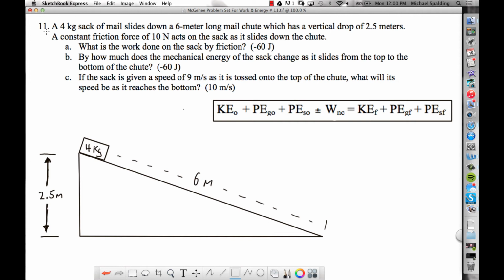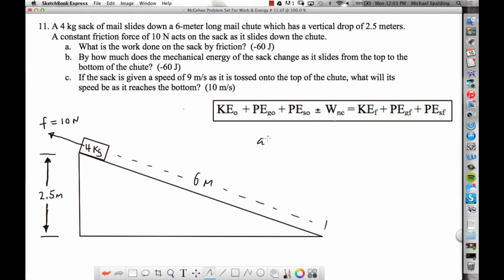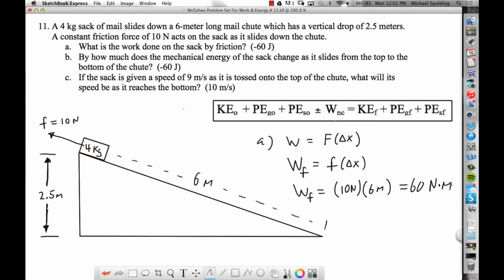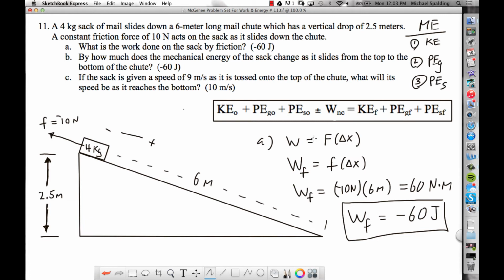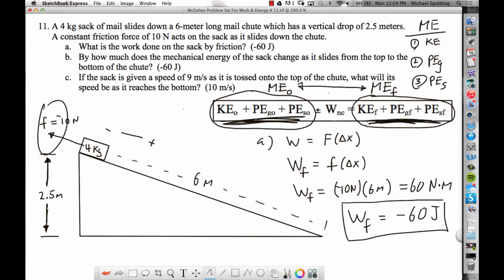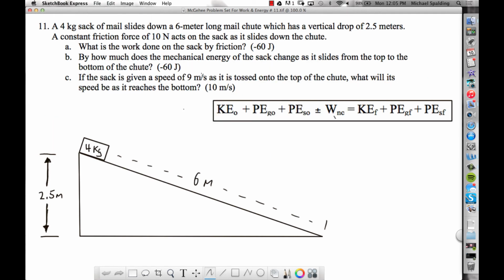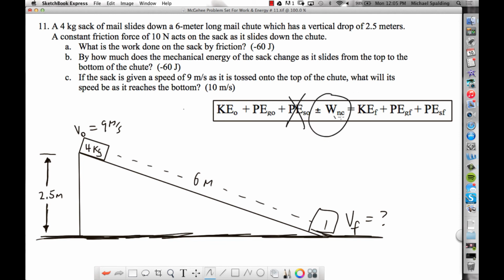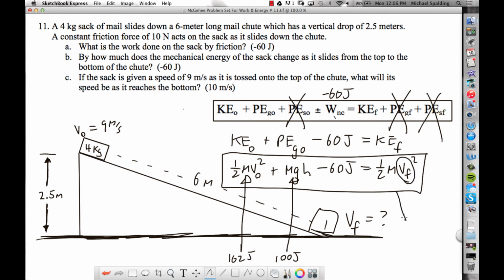Ch 5 - McGehee Problem Set For Work & Energy # 11.mp4